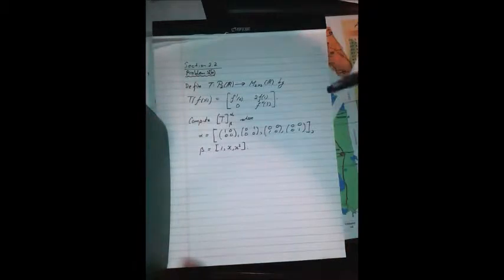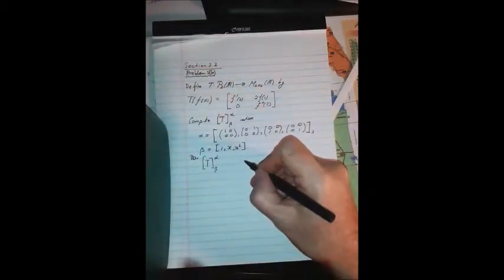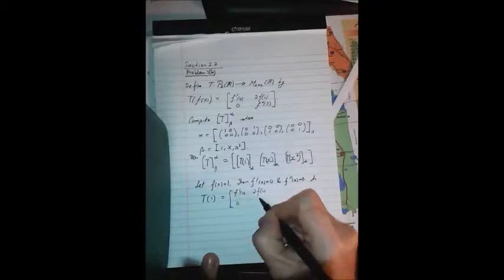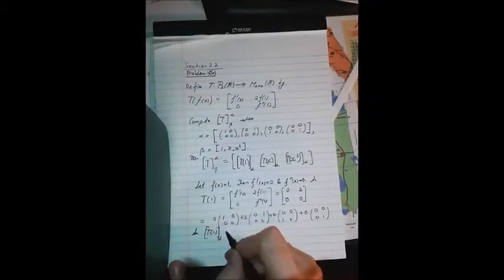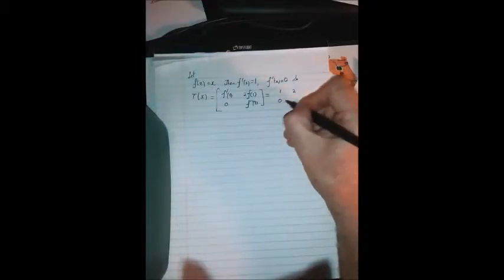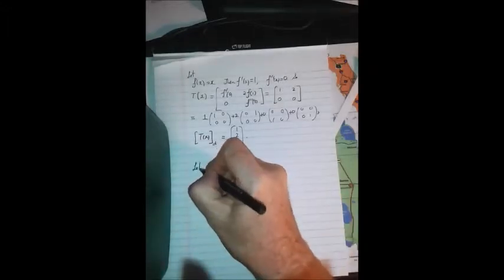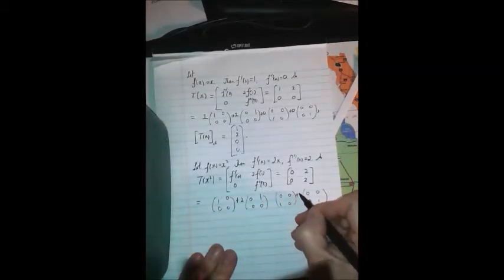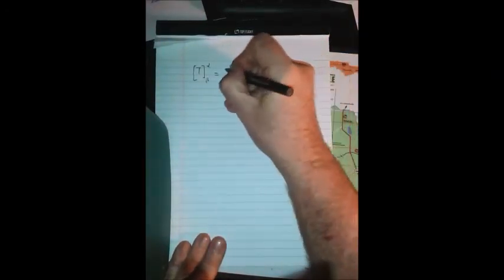linalg vid 2 2 prob5b